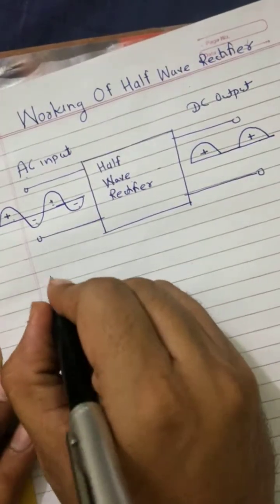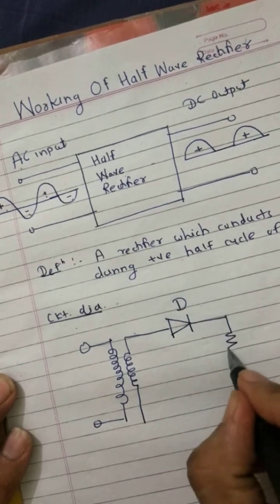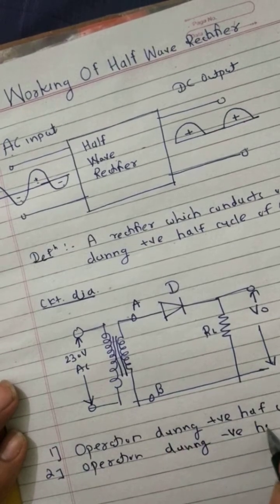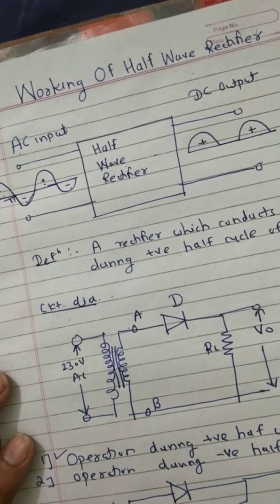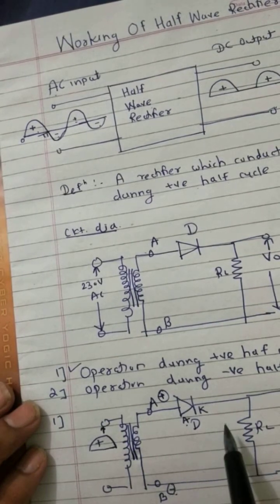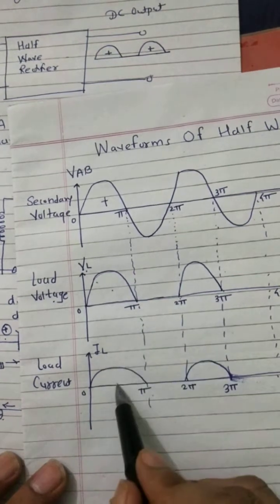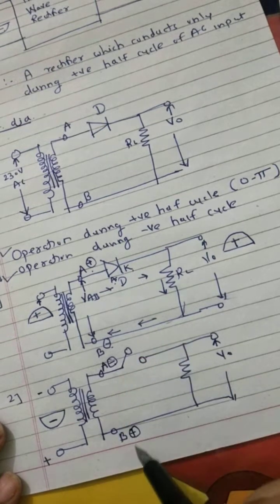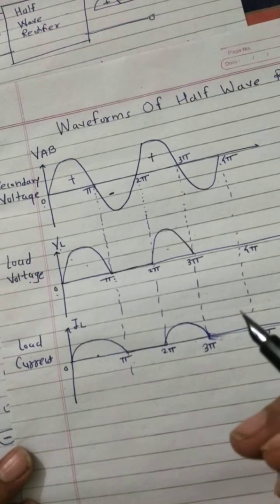Working of Half wave rectifier by Prof.Kshirsagar R.N.